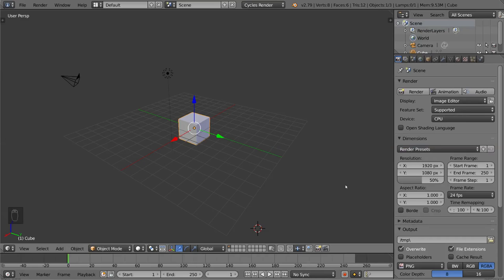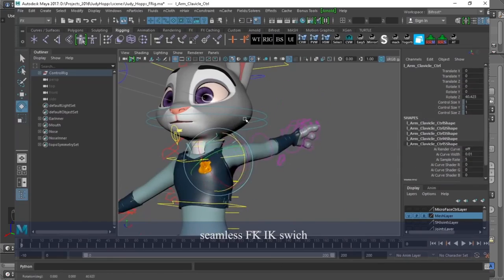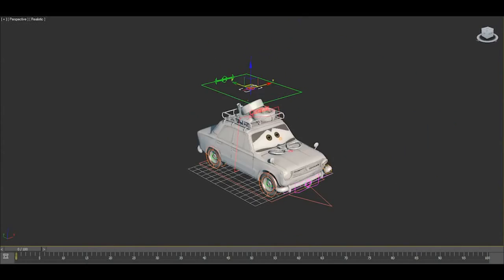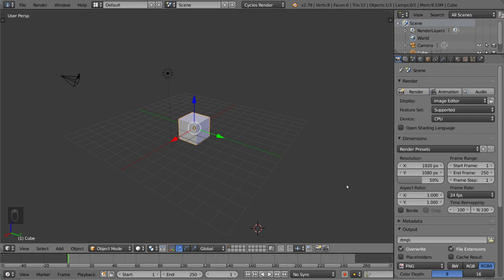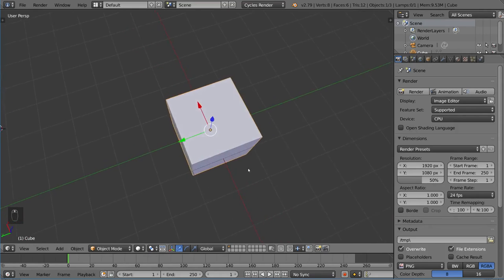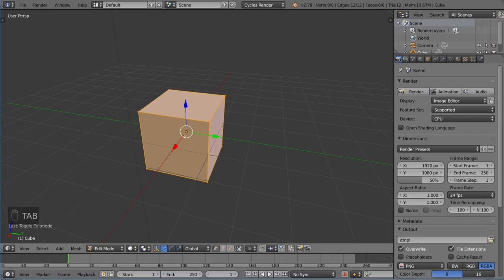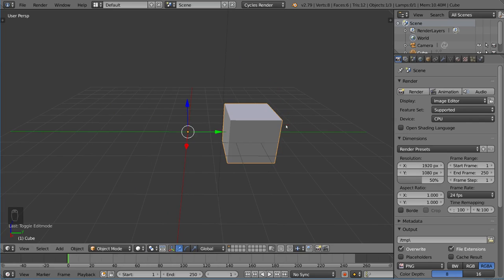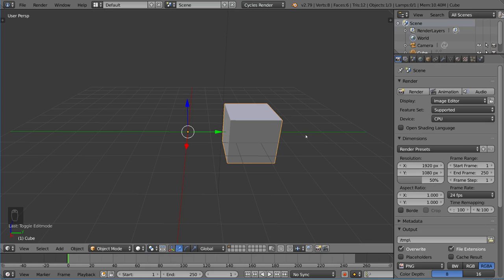05 01 Rigging Introduction